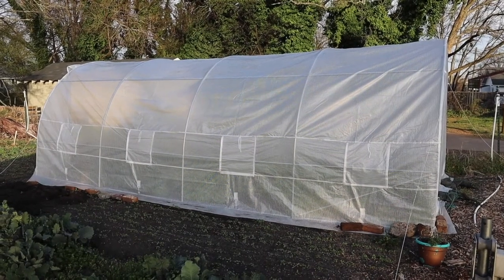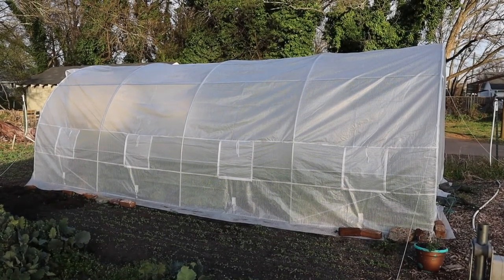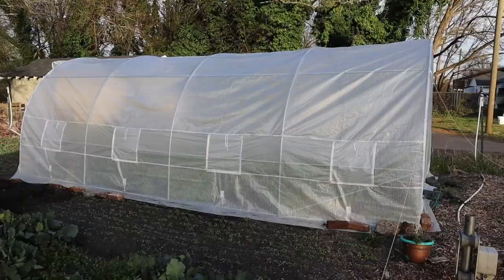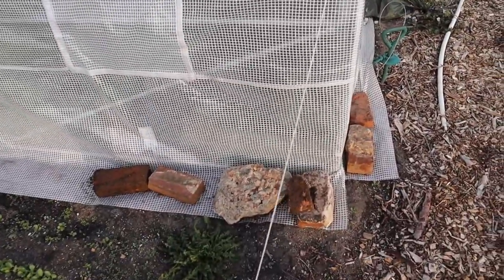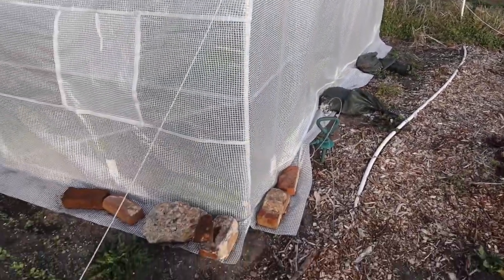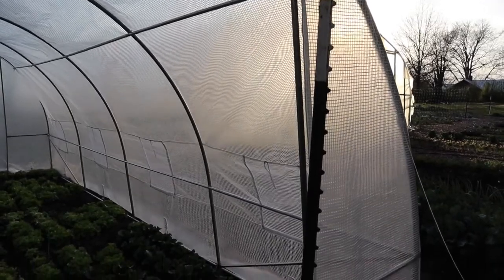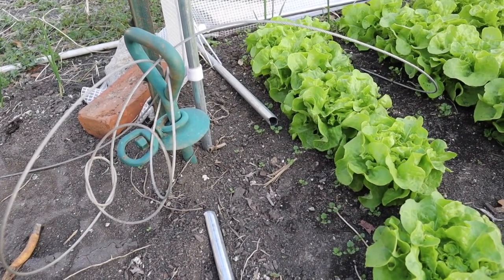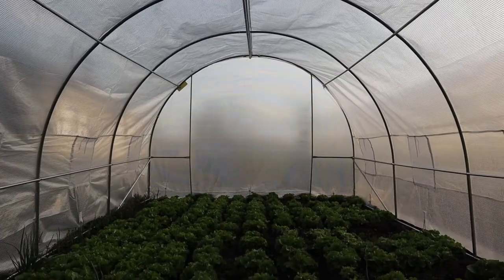Greenhouse Update 2021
Did the greenhouse survive winter? Yes. Spring…watch and see
↓↓CLICK “SHOW MORE” FOR RESOURCES ↓↓